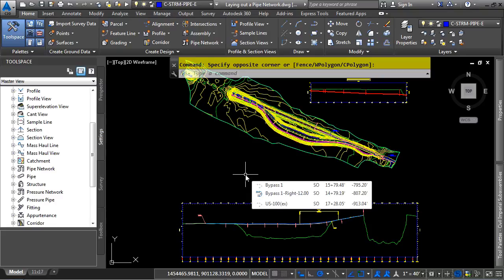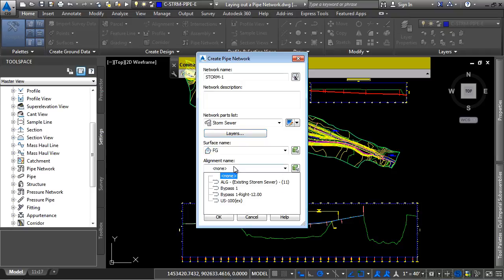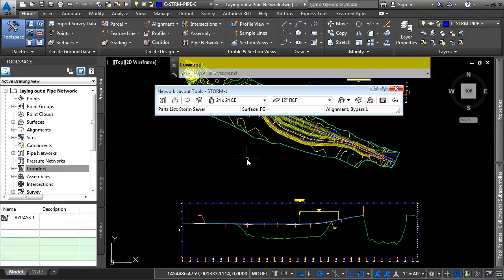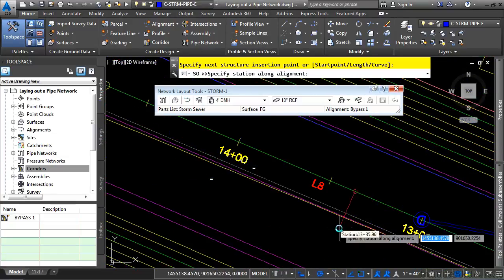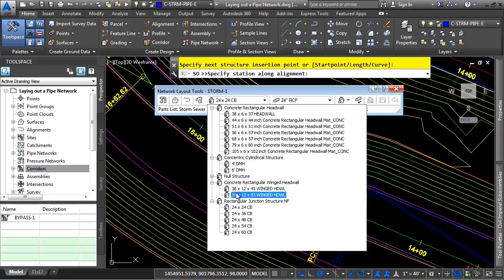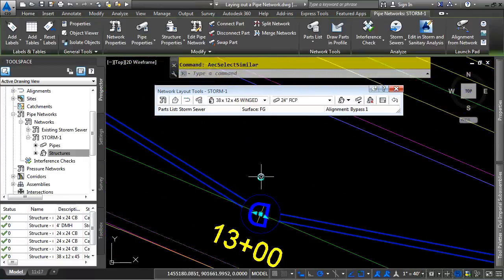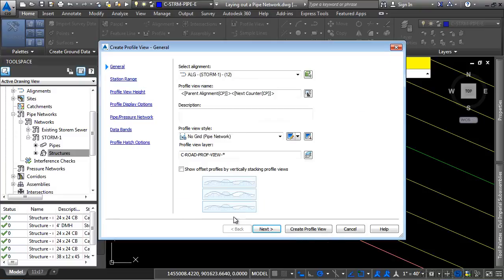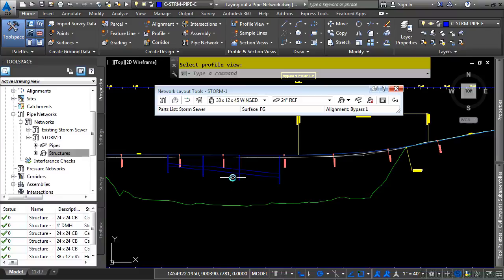12 04 Laying Out A Pipe Network